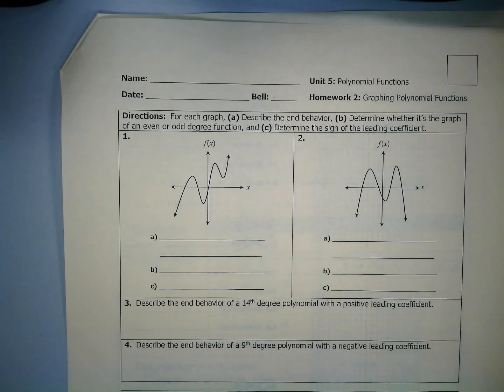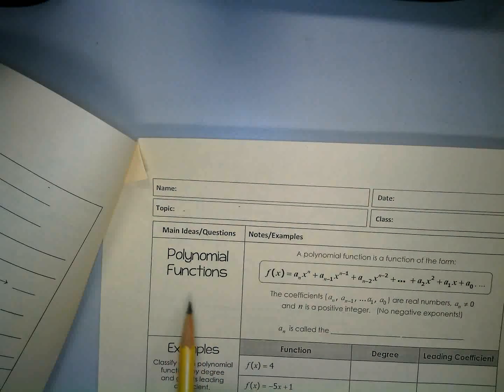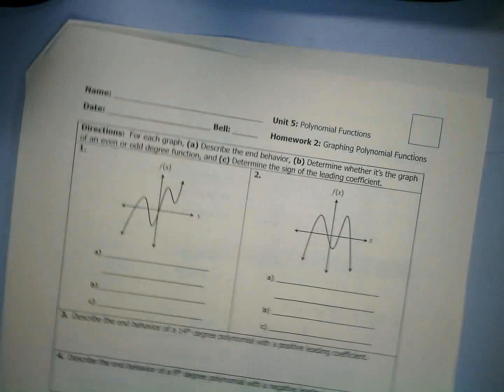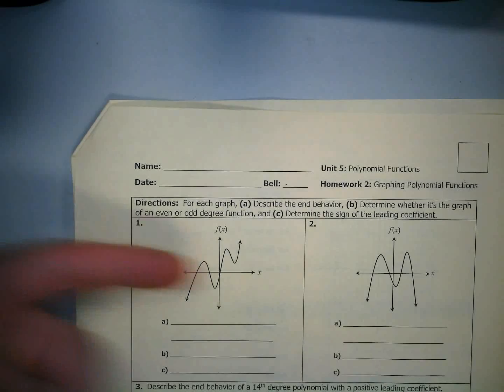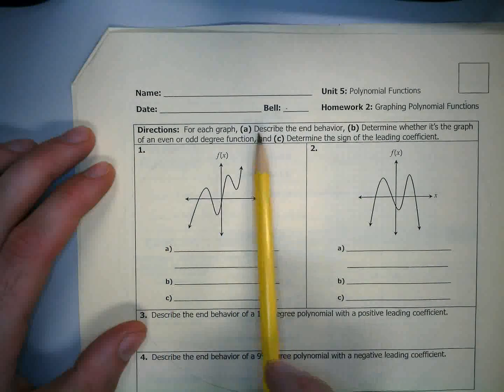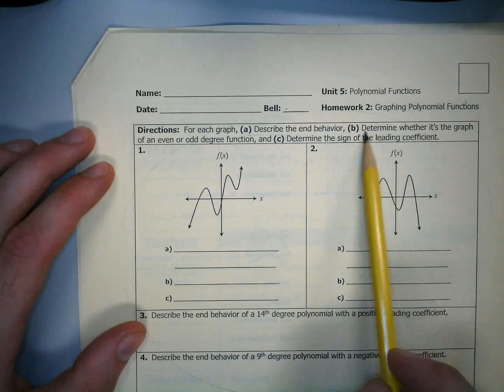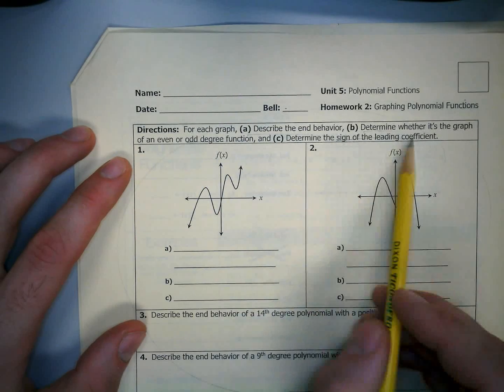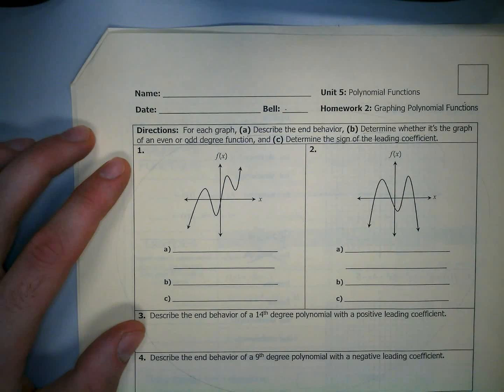end behavior of polynomial functions